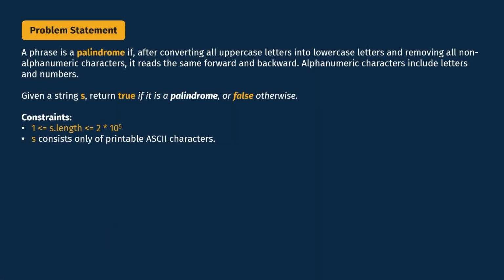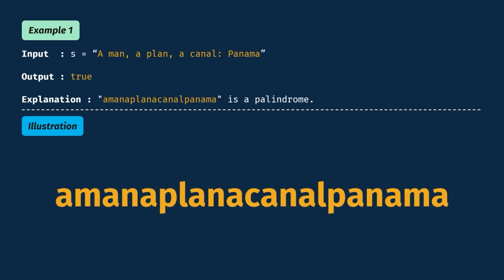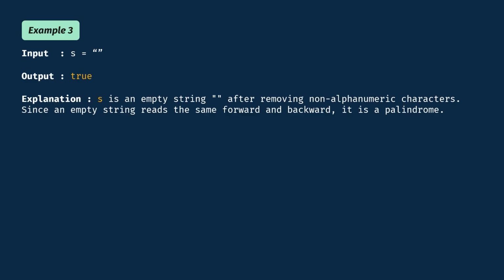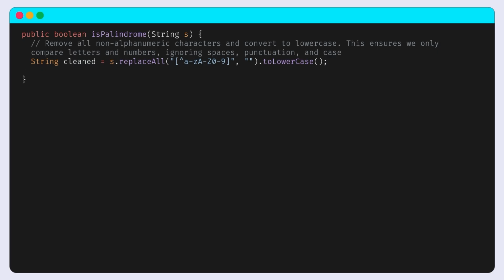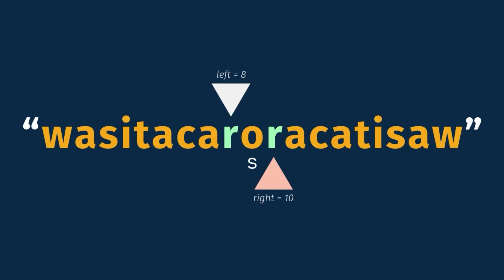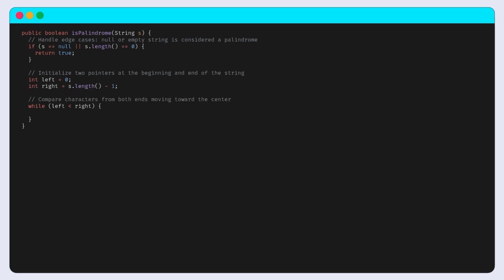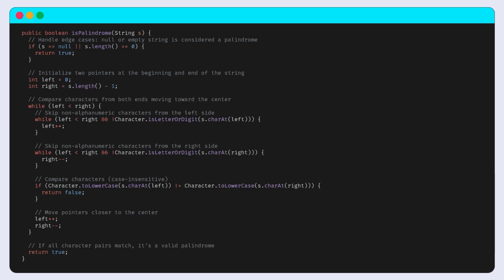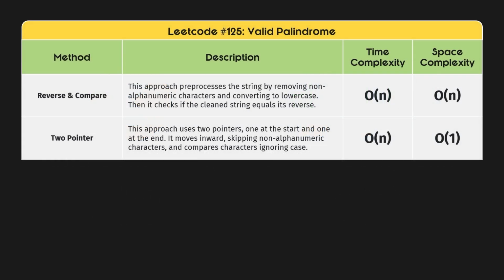LeetCode 125: Valid Palindrome — Animated Solution | Two Pointers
Learn how to solve LeetCode 125: Valid Palindrome using the optimal two-pointer algorithm with clear, step-by-step visual animations. Master this fundamental string problem using the reverse & compare method and the optimal two-pointer solution — a must-know DSA question for coding interviews, FAANG preparation, and beginners learning two pointers.

This is one of the most common string interview questions asked in coding interviews and technical assessments. This LeetCode Valid Palindrome tutorial breaks down the reverse & compare and optimal two-pointer approaches with complete time and space complexity analysis, edge cases, and interview-ready coding techniques used in real technical interviews.

📚 UNLOCK ALL LEETCODE BLIND 75 PROBLEMS! Enroll in my complete course to master the most important data structures and algorithms with premium animated explanations.

📚 SERIES INFORMATION
This LeetCode 125 tutorial is part of the Blind 75 LeetCode: The Animated Aura Series (Crack DSA+) — a complete course designed to help you master data structures and algorithms (DSA) and prepare for FAANG coding interviews through powerful visualizations and pattern-based learning.

• Code Solutions (GitHub): [coming soon...]

🎯 PROBLEM DETAILS:
• Difficulty: Easy
• Category: Two Pointers, String Manipulation
• Pattern: Two Pointers / Converging Pointers
• Part of: Blind 75, Top Interview Questions
• Companies Asked: Amazon, Microsoft, Google, Meta, Apple, Bloomberg

⏱️ TIMESTAMPS:
0:00 - Problem Explanation & Examples
5:24 - Approach 1: Reverse and Compare - Visualization
6:36 - Approach 1: Code Implementation & Complexity Analysis
8:10 - Approach 2: Two-Pointer - Visualization
10:59 - Approach 2: Code Implementation & Complexity Analysis
15:41 - Summary & Outro

💻 CODE SOLUTIONS (8 Programming Languages)
Available in: Java | Python | C++ | JavaScript | C# | Go | Rust | TypeScript

💡 WHAT YOU'LL LEARN:
• Problem breakdown and edge cases
• Reverse & Compare approach (removing non-alphanumeric characters, converting to lowercase, and checking against its reverse) - O(n) time and O(n) space complexity
• Optimal Two Pointer approach (moving pointers inward, skipping non-alphanumeric characters, and comparing ignoring case) - O(n) time and O(1) space complexity
• How to efficiently parse strings in-place
• Common mistakes and optimization tips
• Multiple solution approaches compared

📌 KEY CONCEPTS COVERED:
• Two Pointer algorithm fundamentals
• String preprocessing and ASCII validation
• Space complexity optimization (O(n) → O(1))
• Space-time tradeoffs in algorithm design
• String-based interview problem-solving patterns

🎓 ABOUT THE COURSE:
Blind 75 LeetCode: The Animated Aura Series is your ultimate DSA masterclass to crack FAANG interviews in 2026. Stop memorizing and start solving with our step-by-step algorithm animations and pattern-based learning.

✨ COURSE HIGHLIGHTS & PREMIUM RESOURCES:
• Cinematic Visualizations: Watch algorithms in action for all 75 problems.
• Master 20+ Patterns: Learn core techniques used by top engineers.
• Complete Curriculum & Practice: 11 modules plus 5 realistic Big Tech mock interviews.
• Premium Tools: Interactive Progress Tracker, PDF Guides, and a Big-O Chart.
• 8-Language Solutions: Python, Java, C++, JS, C#, Go, Rust, & TS.
• Risk-Free: Lifetime access, updates, and a 30-day guarantee.

👍 LIKE if this helped you crack the problem!
💬 COMMENT your approach or questions below!
📤 SHARE with friends preparing for FAANG interviews!